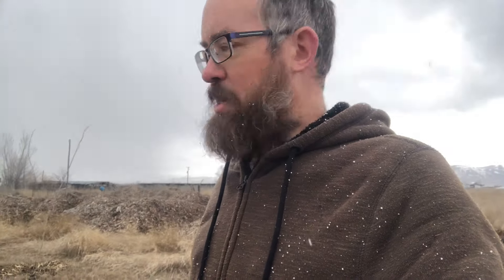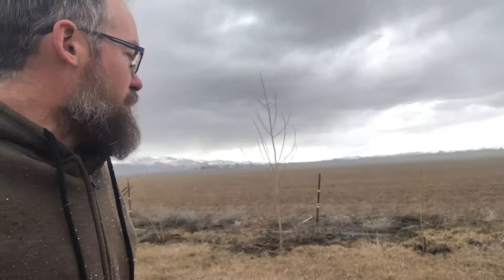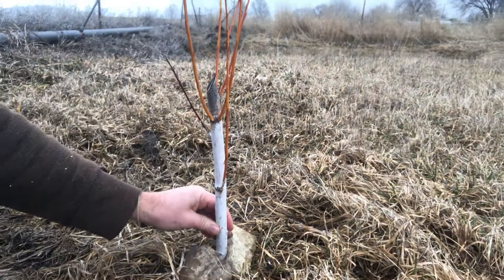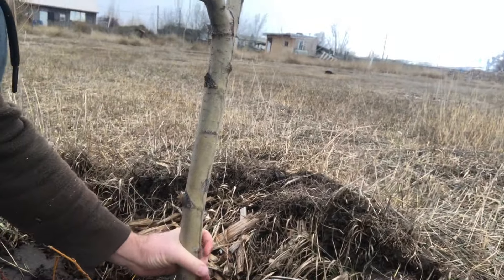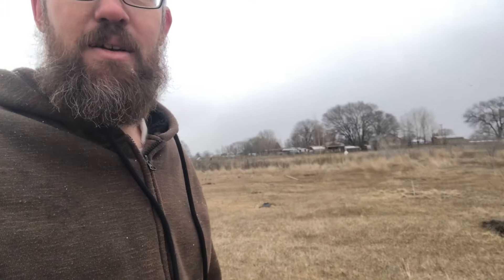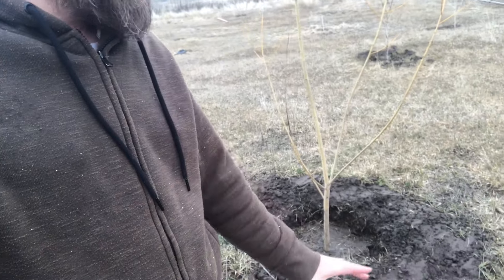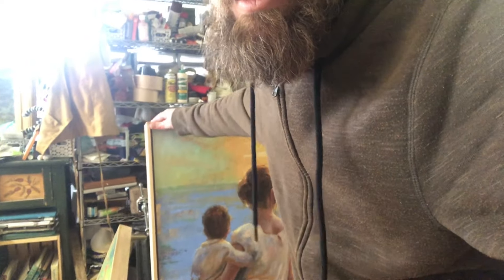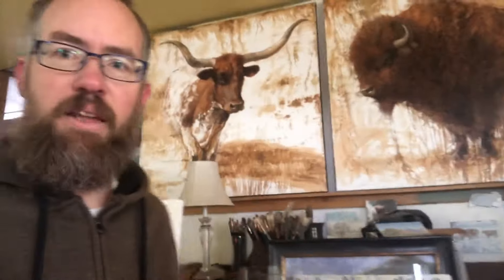Springtime tree planting in full swing!